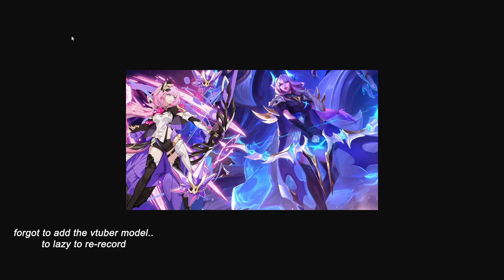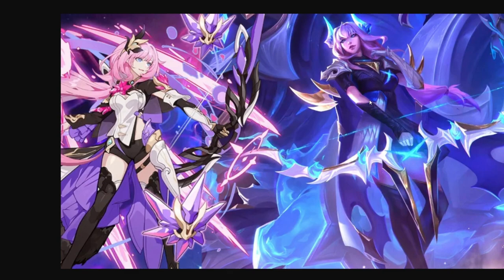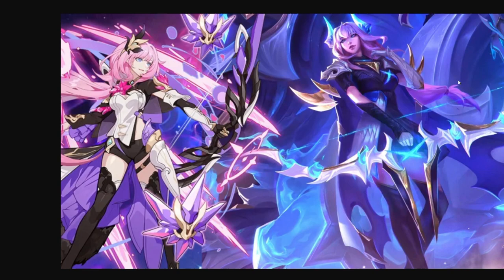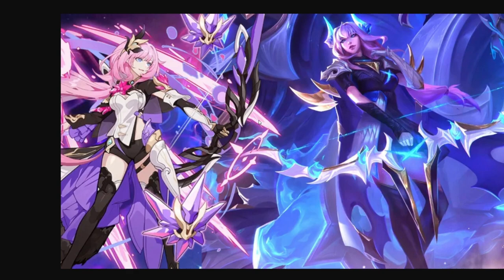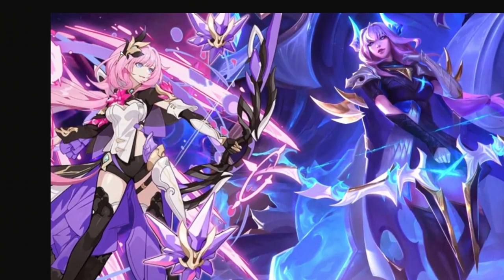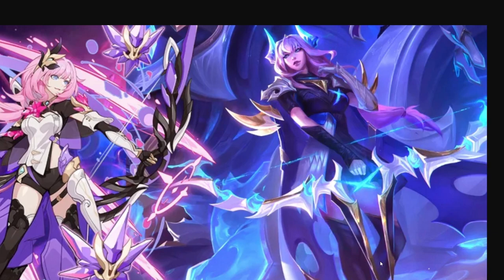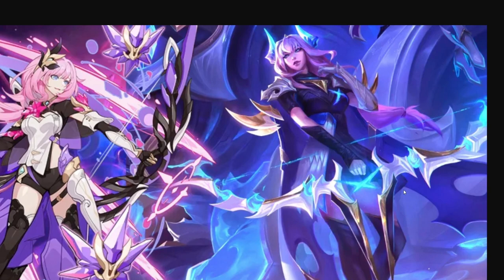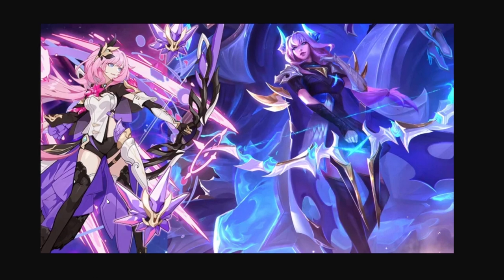Comparing DRX Ashe with Elysia from Honkai Impact 3rd | League of Legends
Today we will comparing the look of DRX Ashe from the inspiration Elysia from Honkai Impact 3rd which is the request look from DRX BeryL who is known for his waifus. What do you guys think of this skin? Are you guys gonna get it? I'm getting for the Honkai Impact inspiration